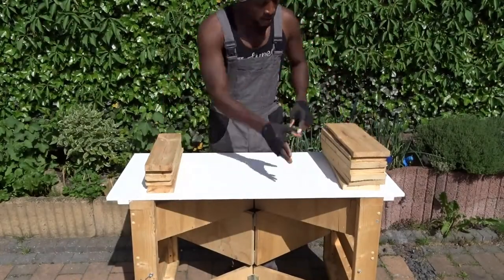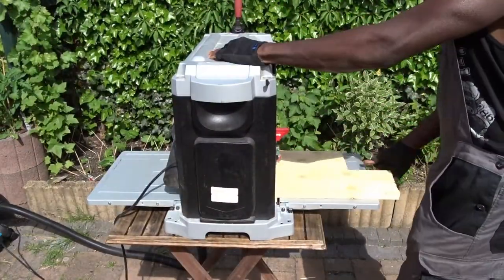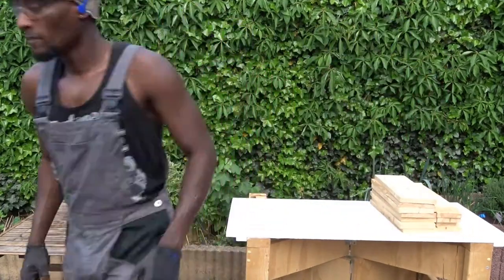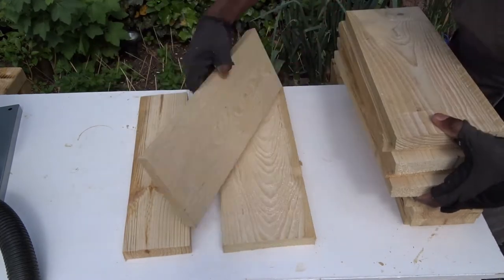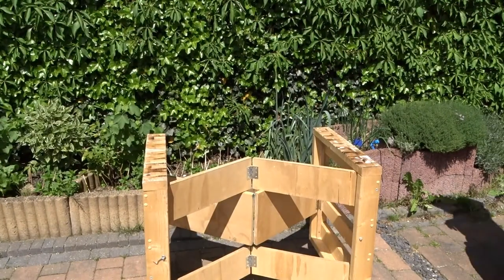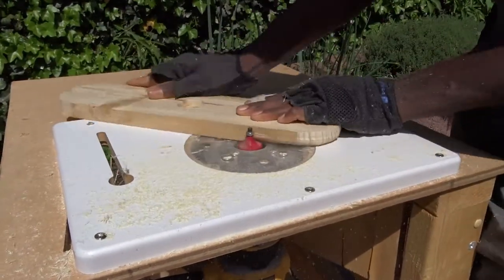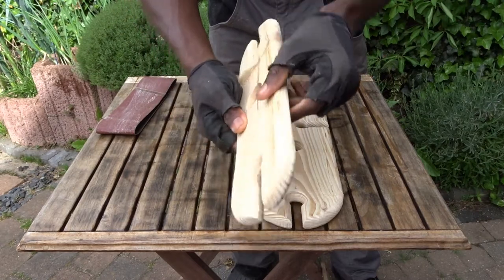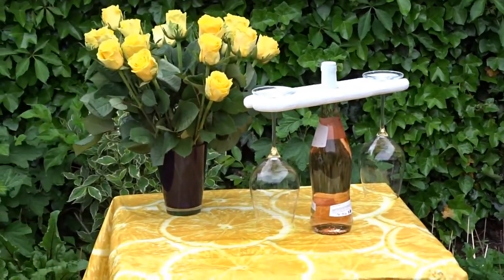How to create a Wine Glass display from pallets // Easy DIY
One of the easiest way to have a proper gift in my opinion is to make it yourself. In the Video I am showing you how I am making A DIY wine display using as always Pallet wood.